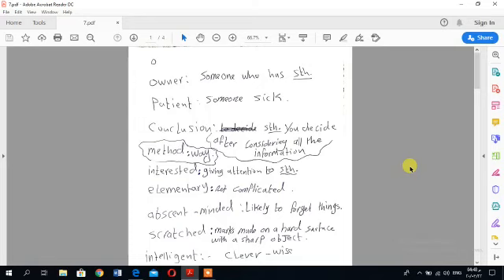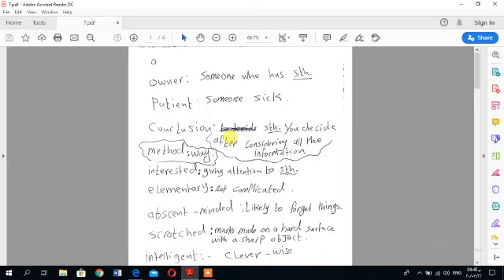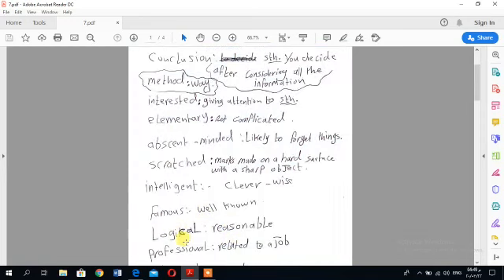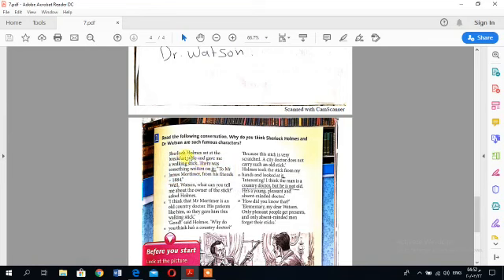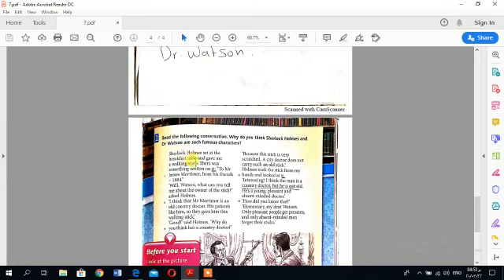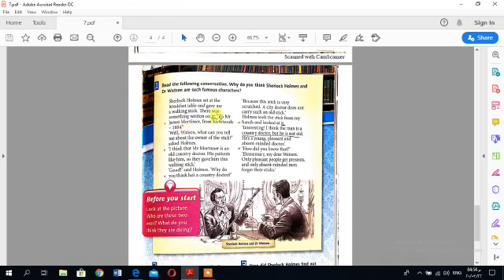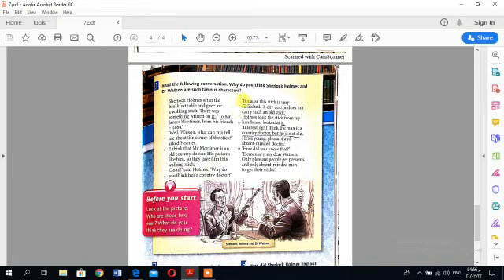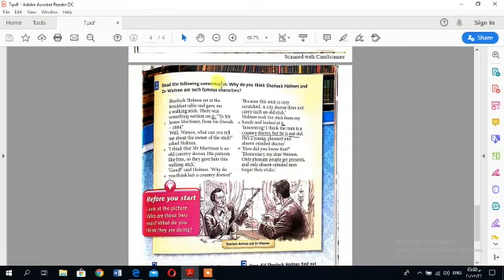شرح لغة انجليزية للصف السابع للمعلمة رنا غرايبة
‏فيديو من GM Obeidat